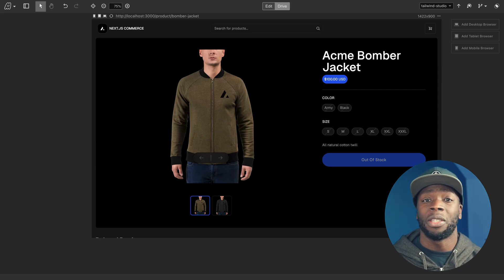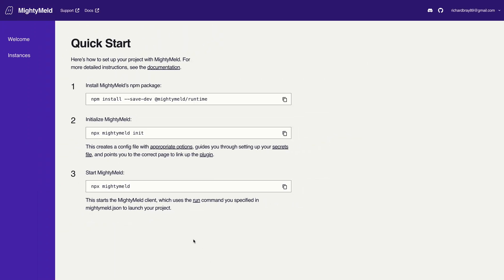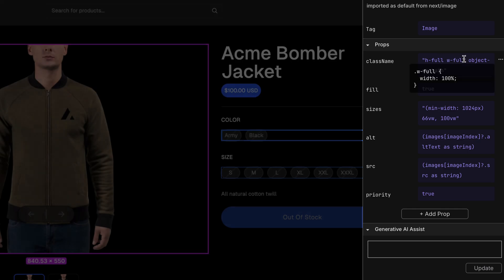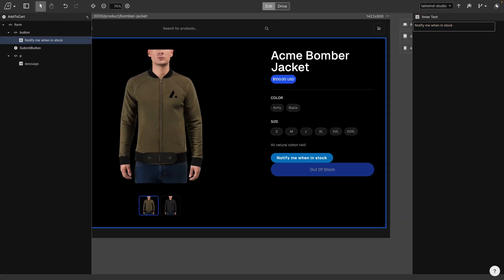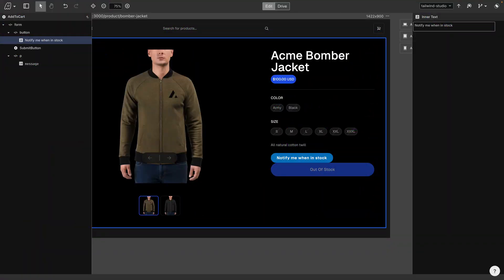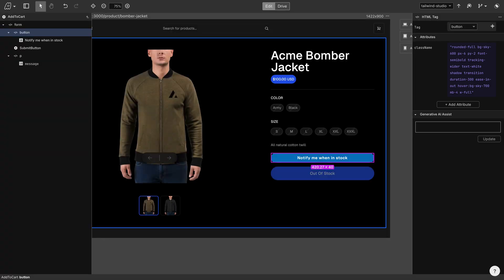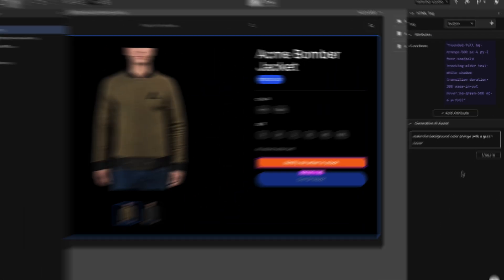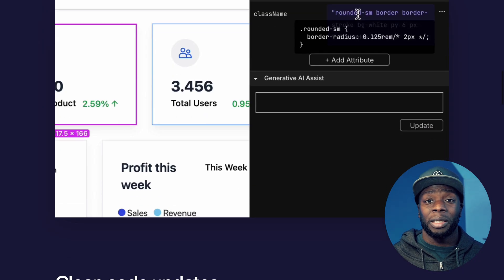MightyMeld for Tailwind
Learn about the brand-new Tailwind-specific functionality now included in MightyMeld.